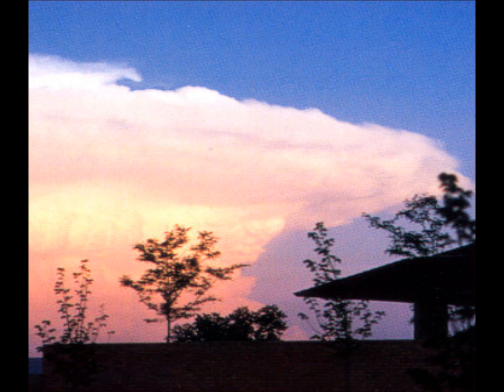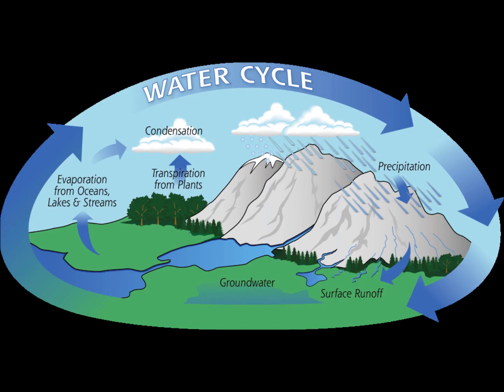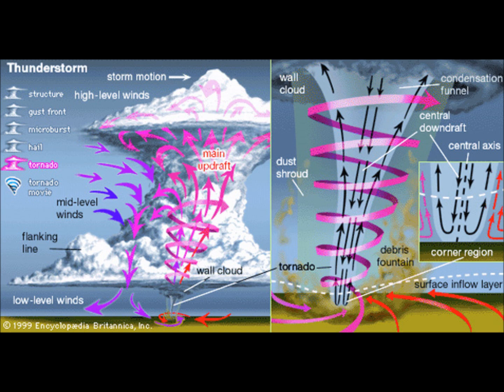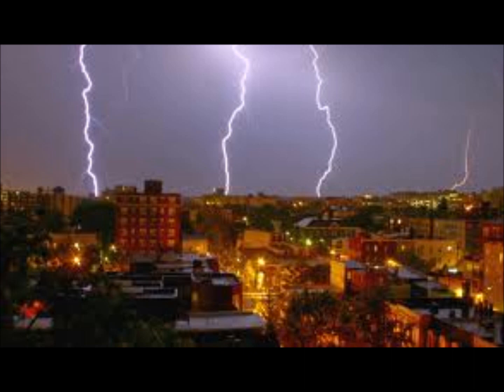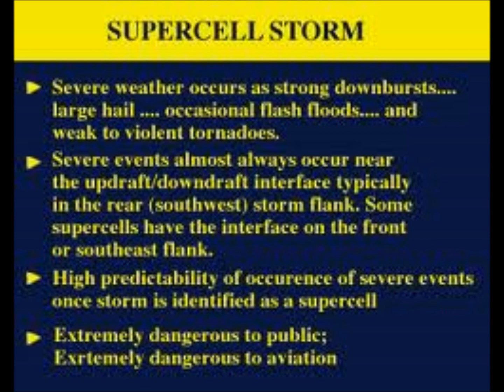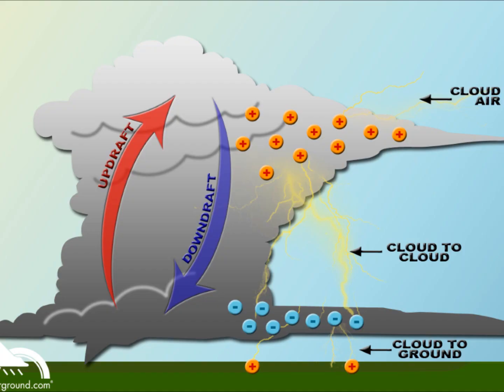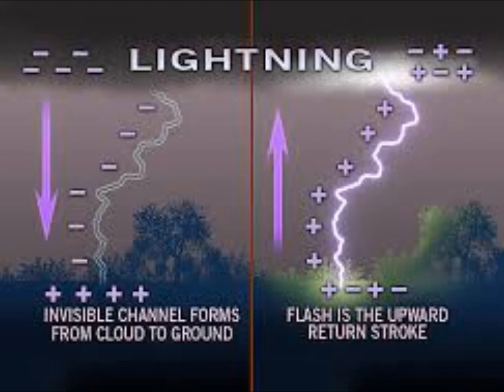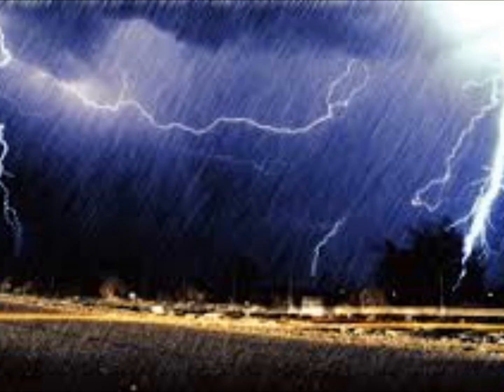Thunderstorm Movie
Short Lesson About Thunderstorms & Lightning